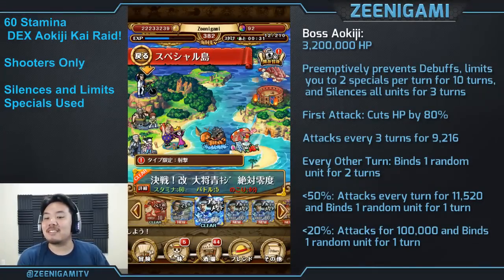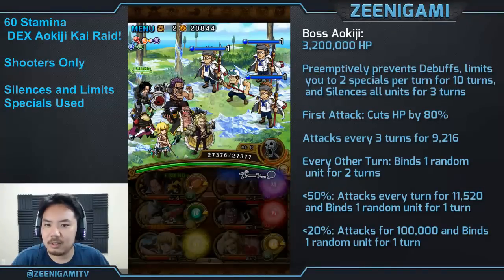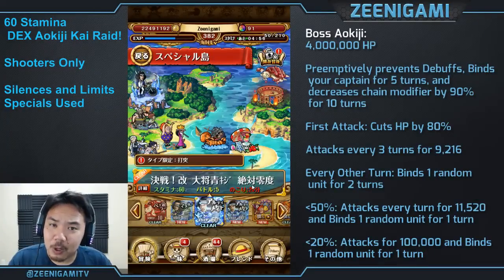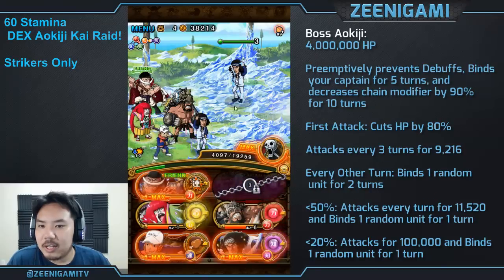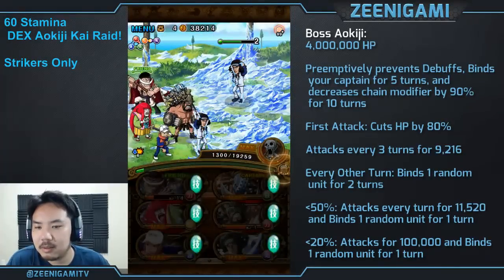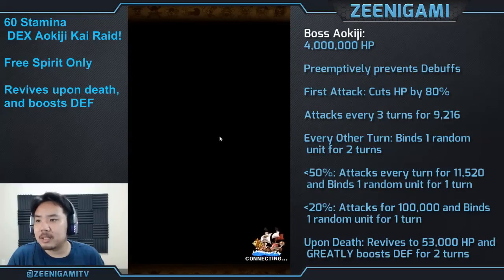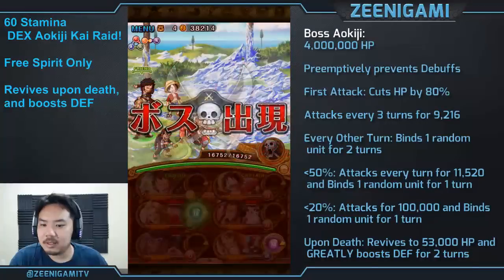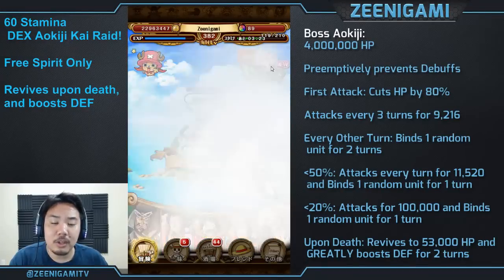Walkthrough for ALL DEX Aokiji Kai 60 Stamina Clashes [One Piece Treasure Cruise]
Walkthrough for all 3 different Aokiji Clashes, including the Shooter Only, Striker Only, and Free Spirit Only fights. Each fight has their own unique mechanics, so you'll have to change your strategy each time. The only real difference between this Aokiji and the original is the different color, and fewer skill-ups needed to MAX out. You CANNOT use INT Aokiji to get Skill-ups, so you need to get his special MAXed out now!

Skip to the portion of the video that's relevant to you!

Shooter Aokiji Teams:
Ace & Zephyr Free To Play ➤ 0:08
Double Ace Team ➤ 06:12

Striker Aokiji Teams:
Whitebeard & Killer Free To Play ➤ 07:18
Double Bartolomeo Team ➤ 13:12
Double Nekomamushi Team ➤ 14:23

Free Spirit Aokiji Teams:
Law & 5+ Luffy Free To Play ➤ 15:14
Timeskip Luffy & Sabo Team ➤ 22:51
Double Gear 4 Team ➤ 23:37
Double Log Luffy Team ➤ 24:24

Karlos_Baron
supercrazyapple
Padanmagician
Akeck1234
UsoppTheWeaboo